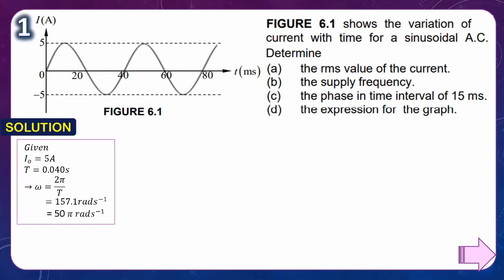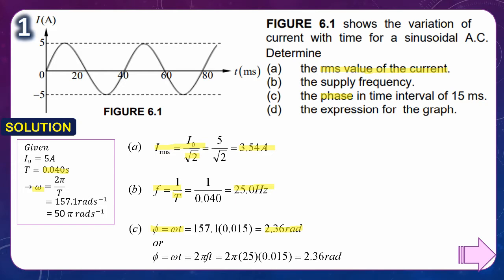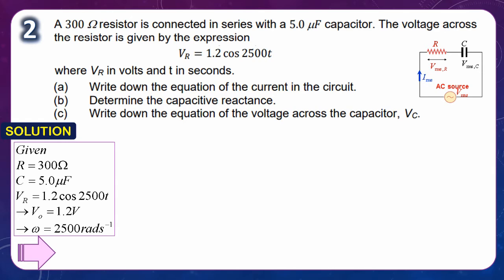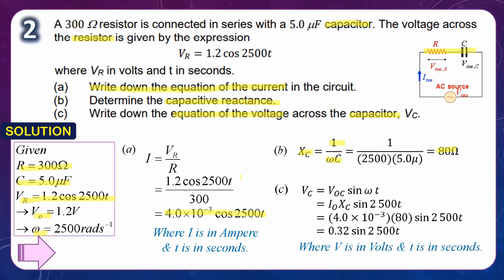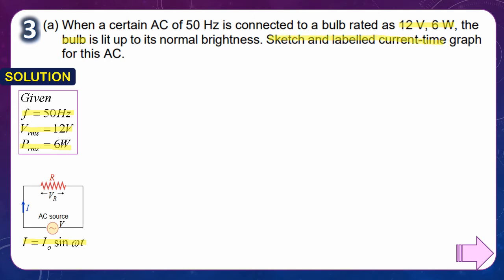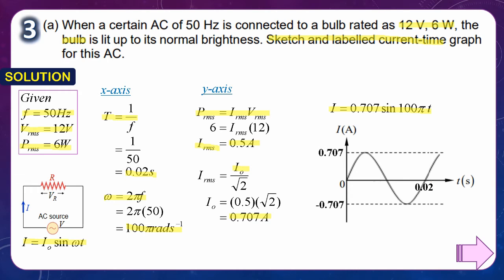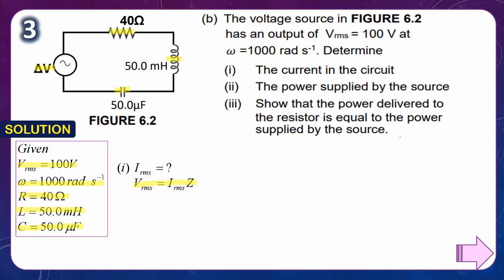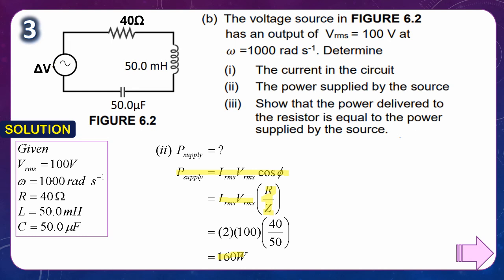Q&A : T6_ALTERNATING CURRENT (PART 1)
Structured question and answer discussion for tutorial topic 6 Alternating current. The discussion question is relate to interpretation of sinusoidal AC waveform and application of root means square current and voltage equation, supply frequency, capacitive reactance, inductive reactance and impedance. For the electric component circuit involved the pure resistor circuit (q3a), RC circuit (q2) and RLC circuit (q3b).